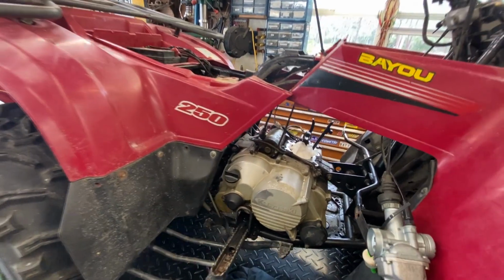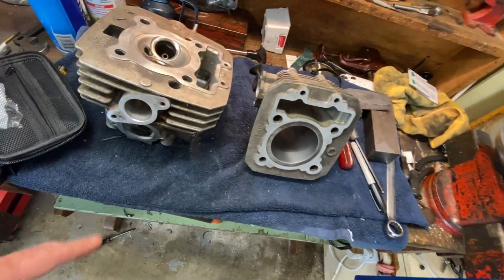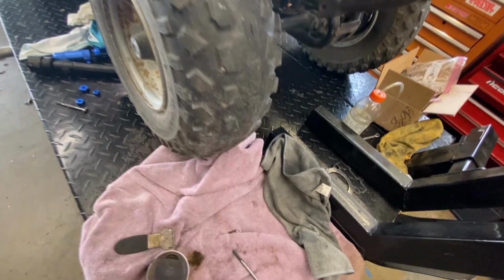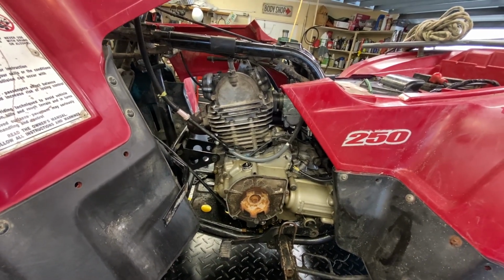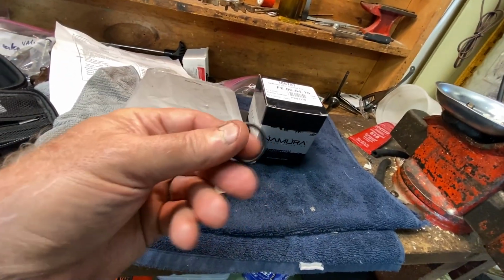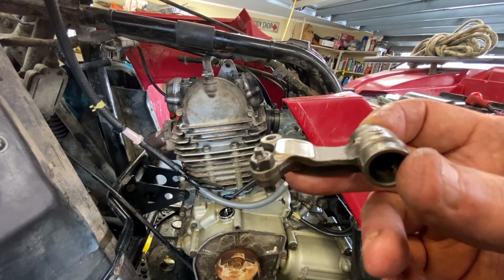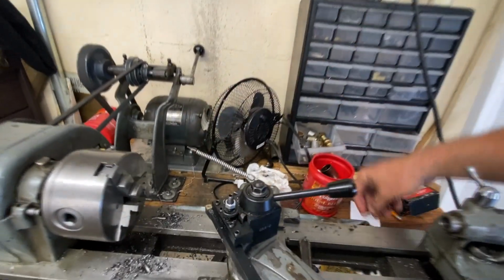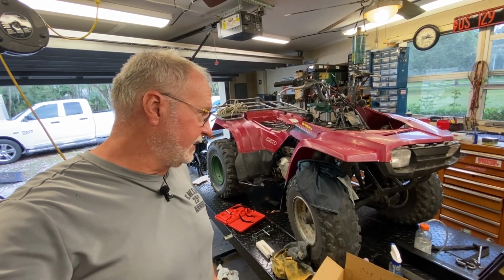2005 Kawasaki Bayou 250, will it ever run again? Top-end job on the cheap!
This Bayou, bundled in swaddling clothes, needs a new top-end. But, it needs to be done on the CHEAP! Will it ever run again? Watch and find out what I did!